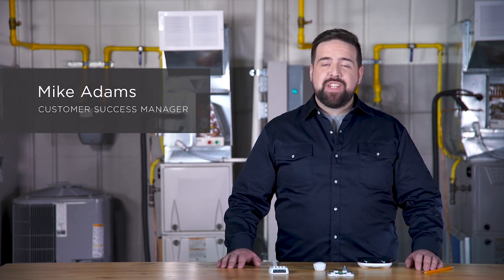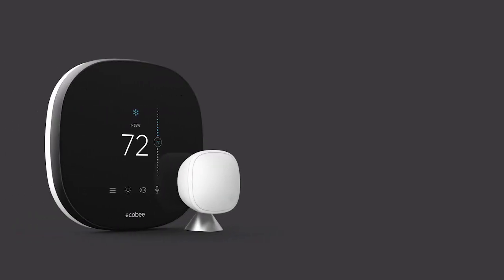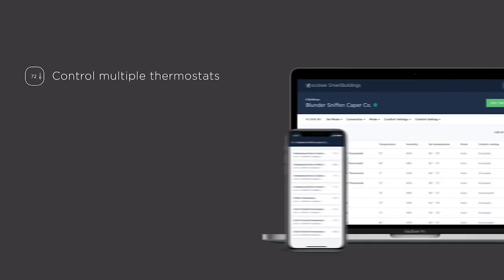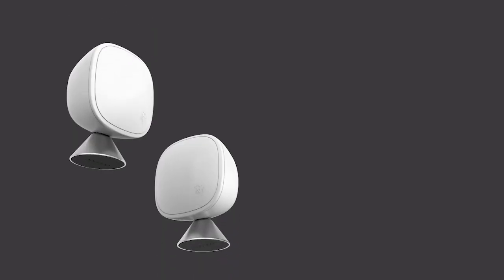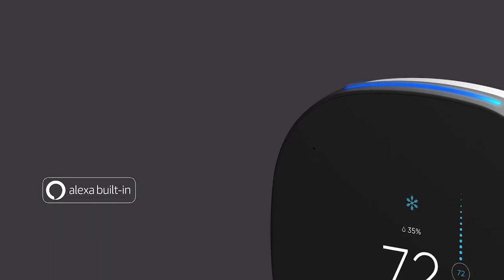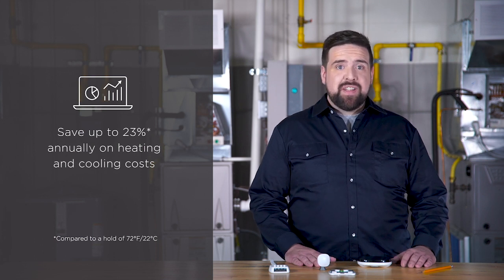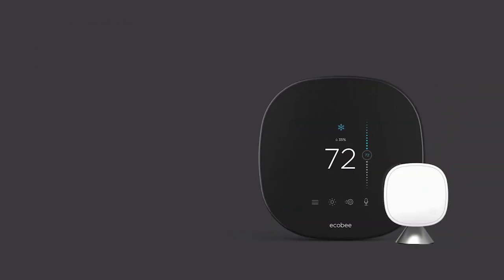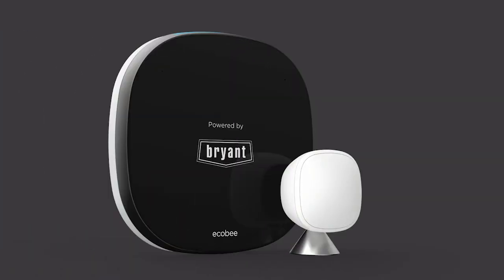ecobee Powered by Bryant: Sales